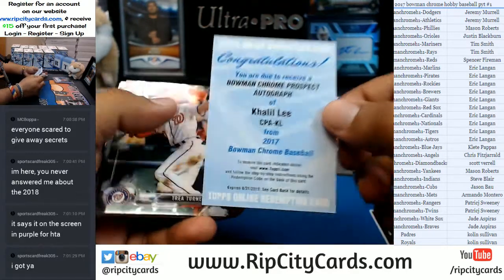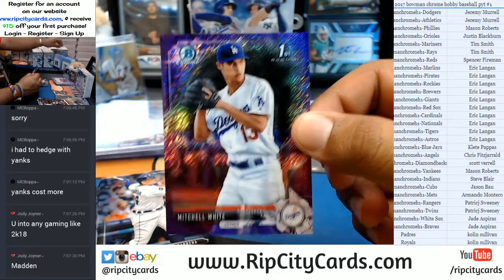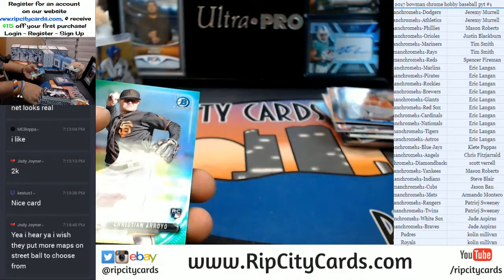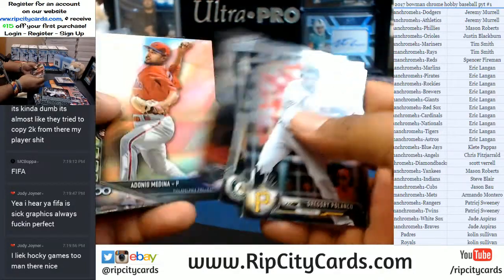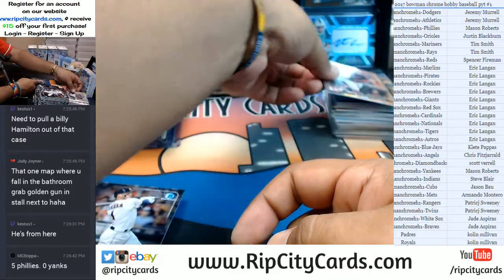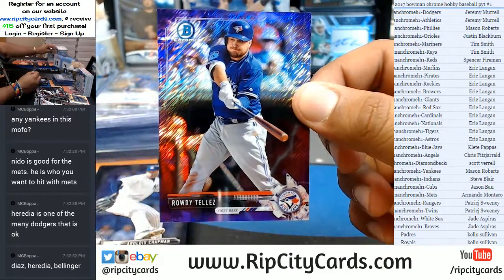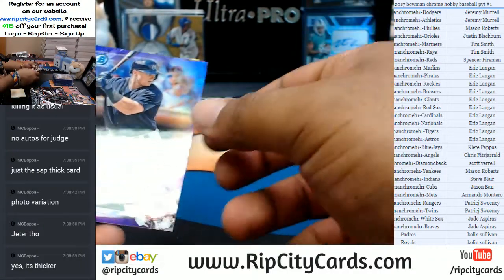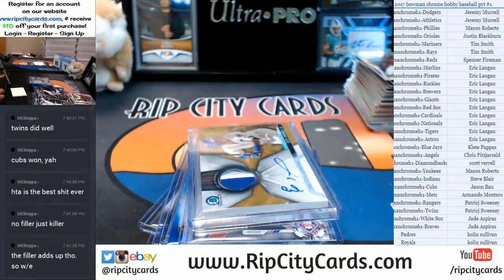2017 Bowman Chrome Baseball Hobby Full Case 12 Box Break PYT #1 RCC 09292017